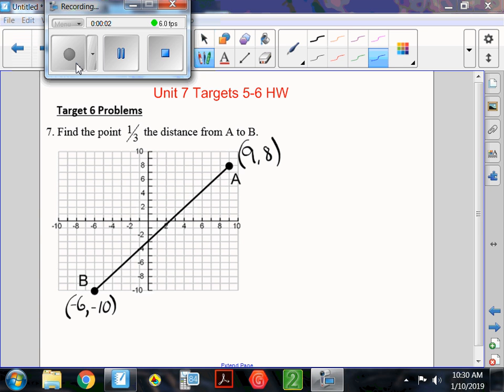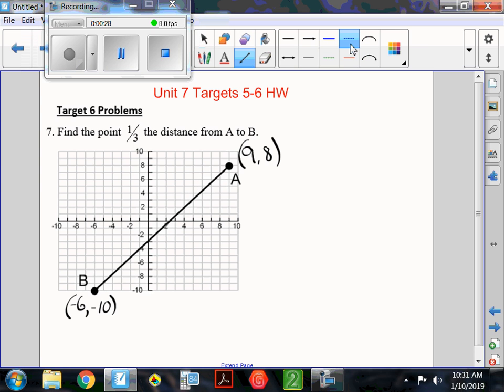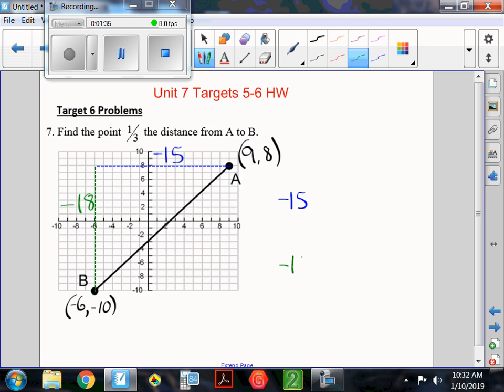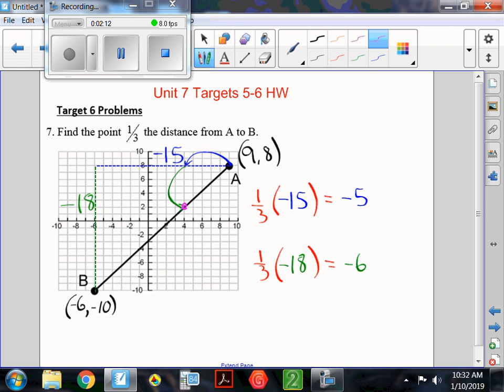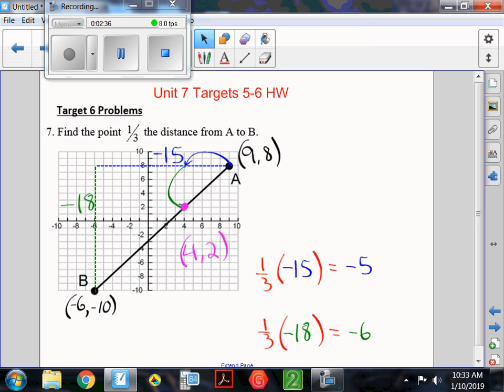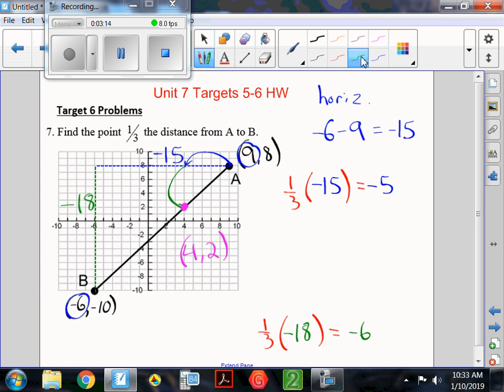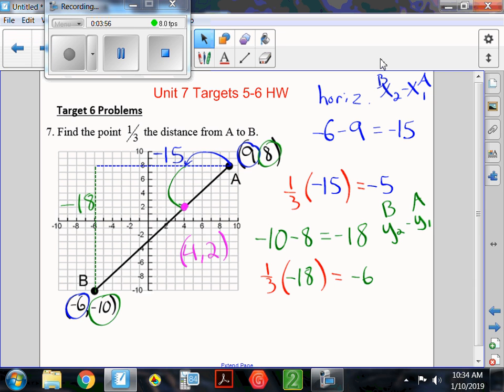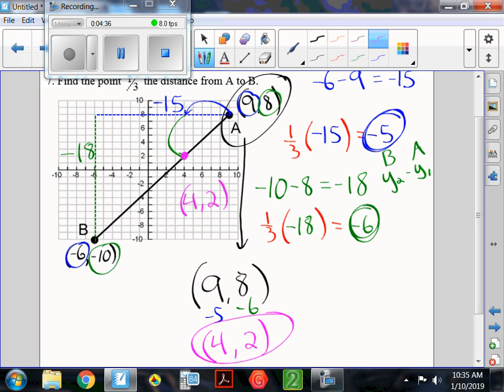Targets 7-8 HW WS Number 7